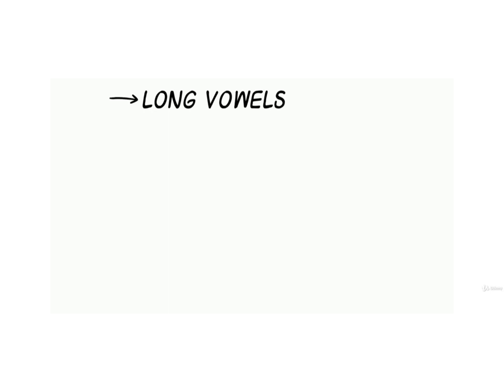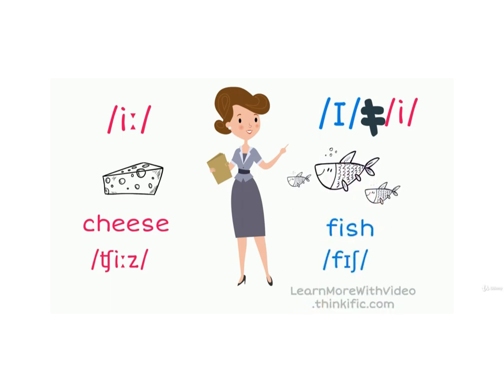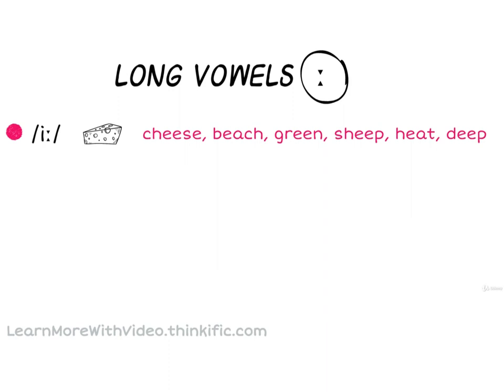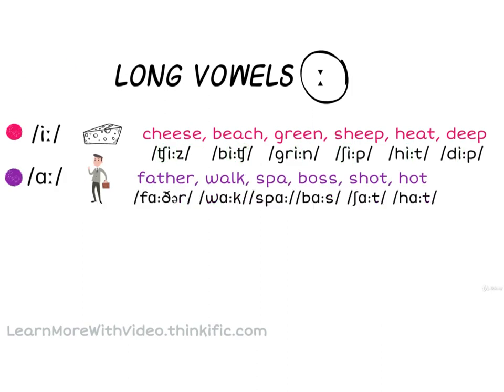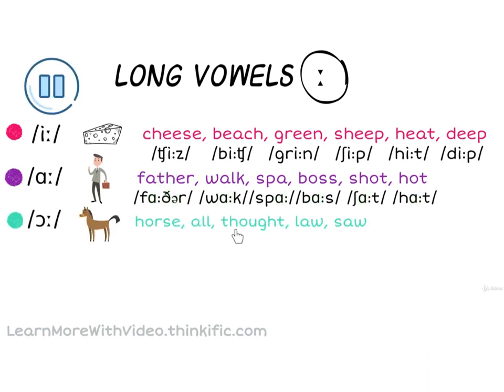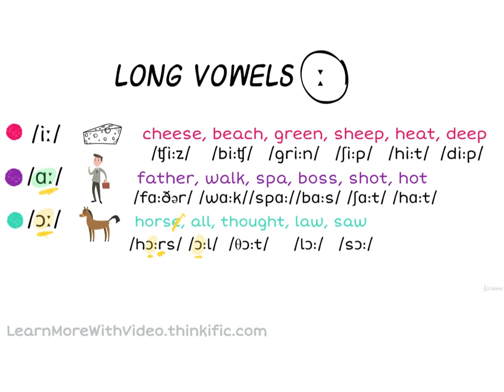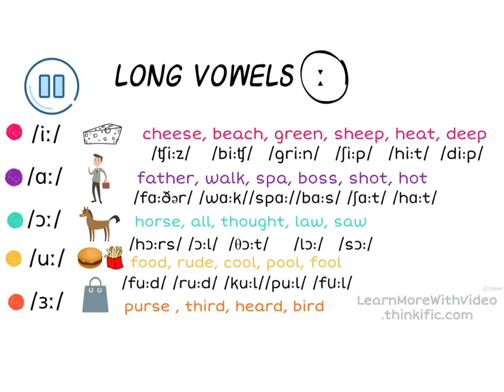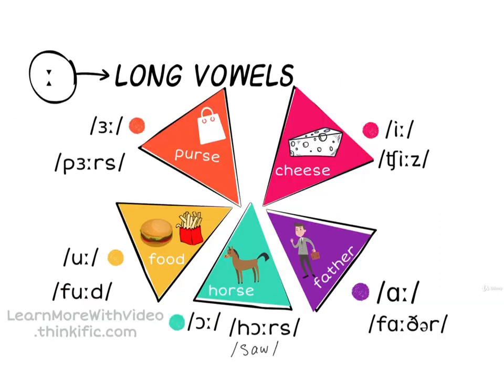Phonetics 14 - Long Vowels شرح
شرح مادة علم الصوتيات باللغة العربية باسلوب مبسط  - قسم اللغويات Linguistics
للمزيد تجدوني على انستغرام ms_phoneme
التواصل عبر الكومنت

قريبا شرح عربي للآتي
Linguistics
Phonemes
Articulators
Consonants
Place of articulation
Manner of articulation
Voicing
Vowels
Short Vowels
Long Vowels
Diphthongs
Describing vowels
and Transcription